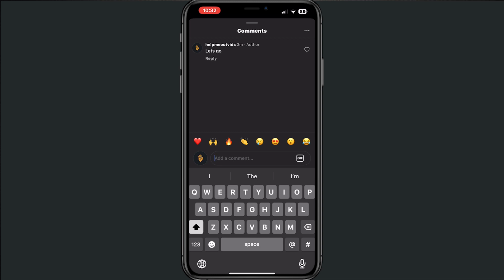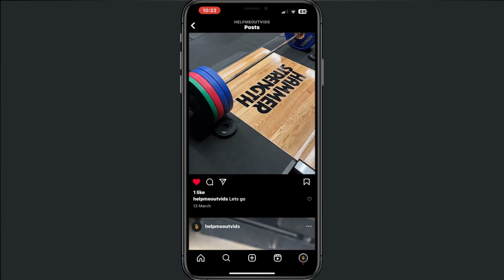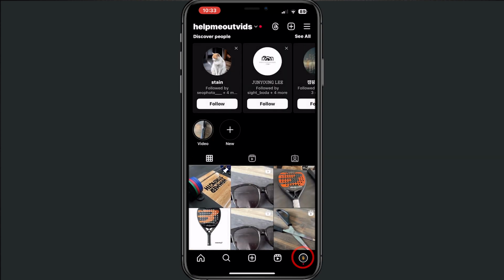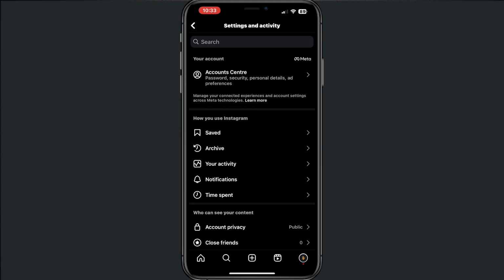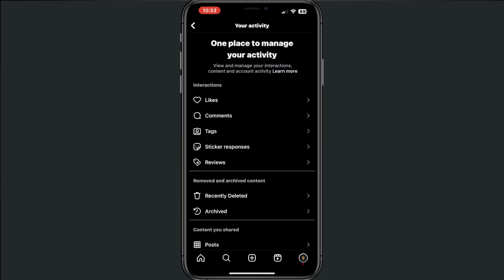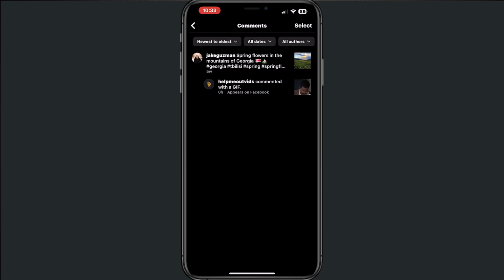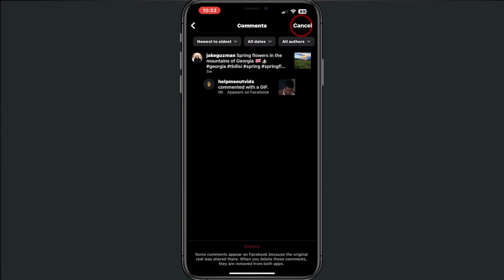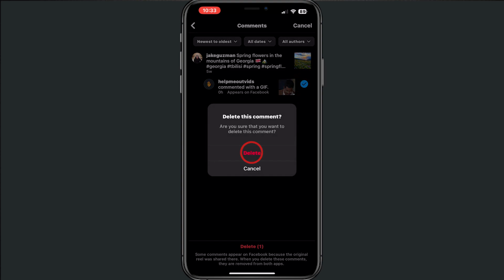How To Delete Comments on Instagram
How To Delete Comments on Instagram | If you're wondering how to delete comments on Instagram, this YouTube video is here to help. With detailed explanations and practical examples, the video walks you through the process of removing unwanted comments from your Instagram posts. Whether you're a beginner or an experienced Instagram user, this tutorial is designed to assist you in effectively moderating your comments section. By following the instructions provided in the video, you'll be able to maintain a positive and engaging environment on your Instagram account.